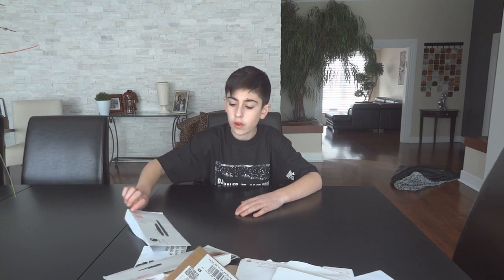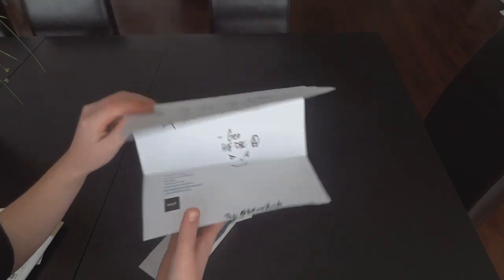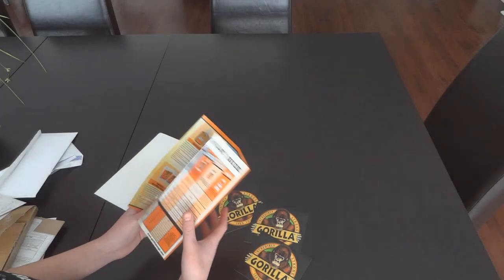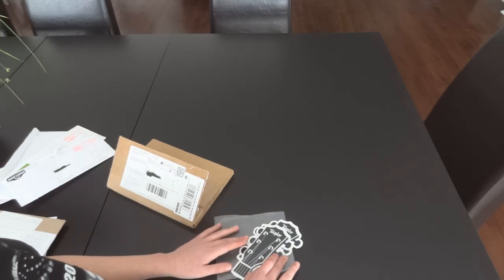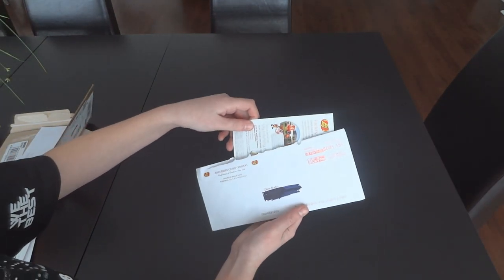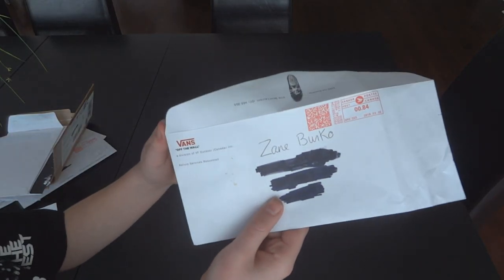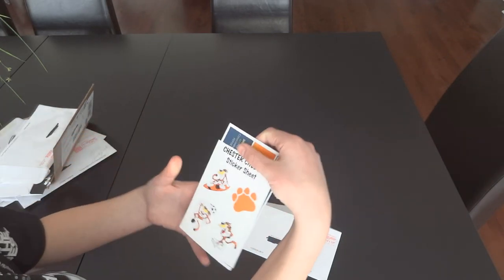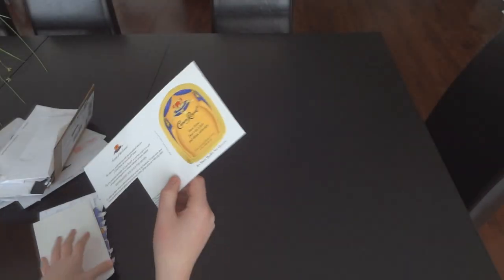UNBOXING FREE STICKERS! (WITH LINKS) | Zane Burko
SO I STARTED COLLECTING THESE STICKERS WHERE YOU CAN EMAIL COMPANIES AND ASK THEM FOR STICKERS. I THOUGHT IT'D BE FUN SO I STARTED TO ASK MORE AND MORE.

𝓗𝑜𝓌 𝓓𝓸 𝓘 𝓖𝒆𝓽 𝓣𝓱𝒆𝓶?

1) Go to the companies website

3) Send them an email like this:
Hey I love your company I was wondering if you guys could send me some stickers. If you dont have im also fine with promotional stuff. Thanks My address is _________________

Then you'll receive them in the mail!
(IN ORDER)

The Kids!

- If you read down this far, then you're a boss.